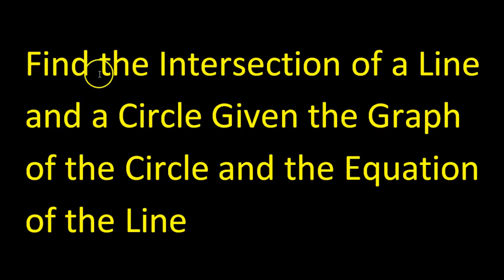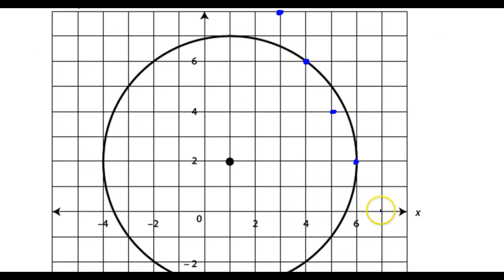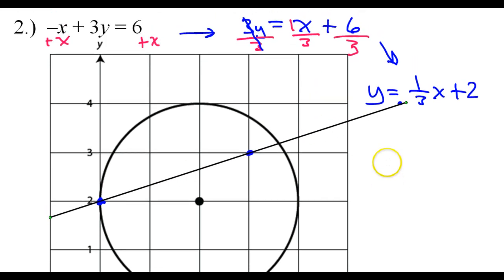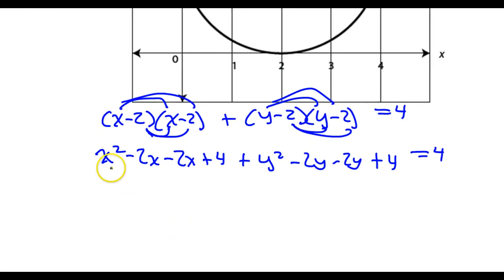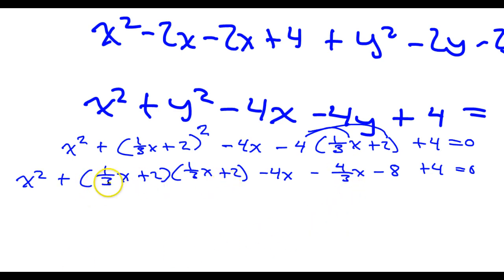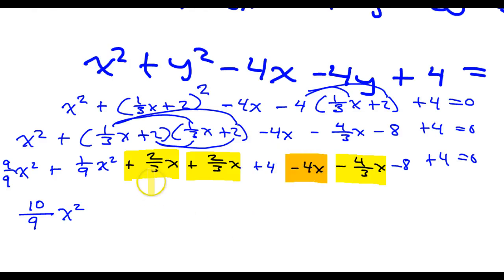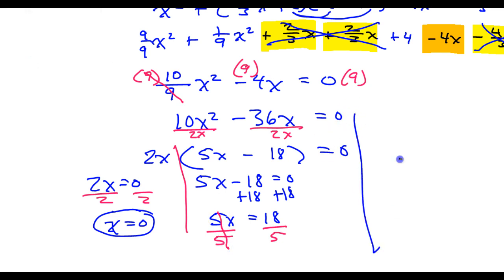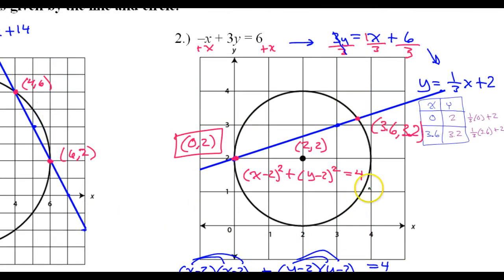Day 10 HW #1 and #2 Find the Intersection of a Line and a Circle Given the Graph of the